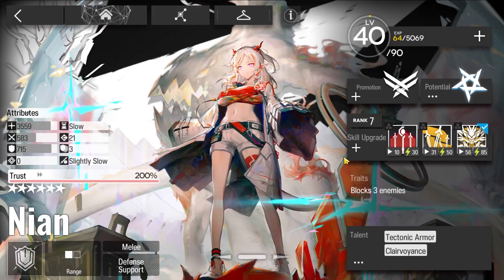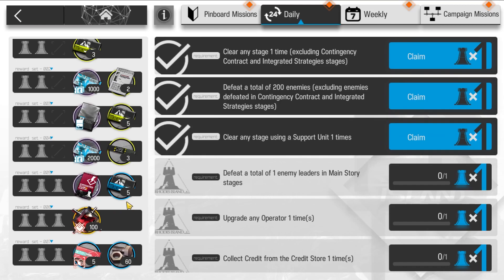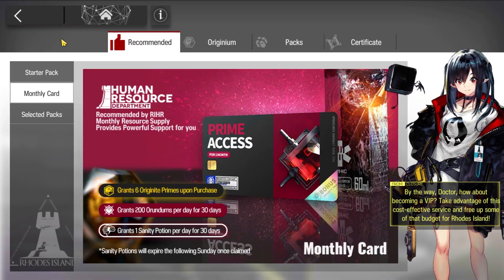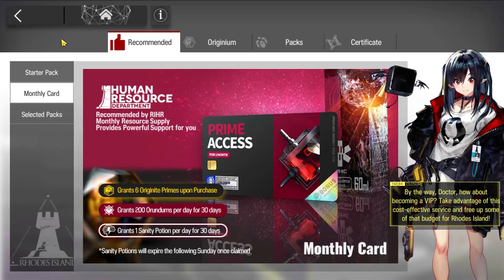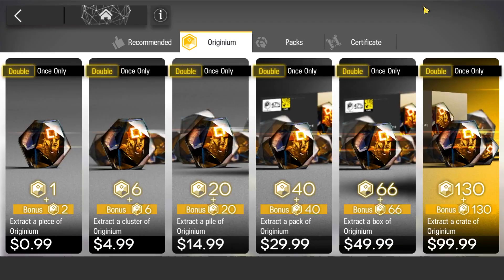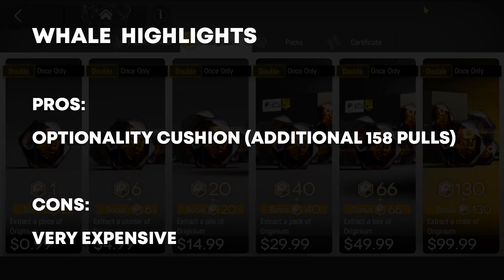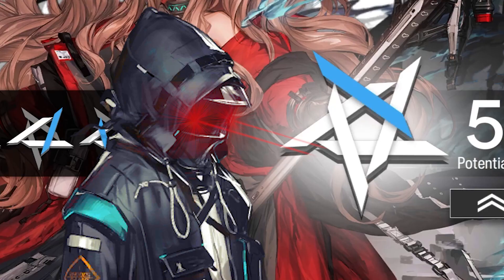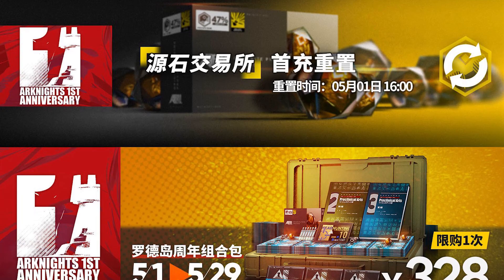The ULTIMATE Whaling Guide | Arknights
Today, we cover the correct way of spending money in Arknights...
▼ Expand Below ▼

Sections:
0:00 - Introduction
1:55 - Free Currency
2:52 - Goldfish
4:07 - Dolphin
5:29 - Whale
7:37 - Leviathan
8:40 - Other Packs
10:04 - Closing

Outro: Koe no Katachi | A Silent Voice – Lit (Feora Remix)